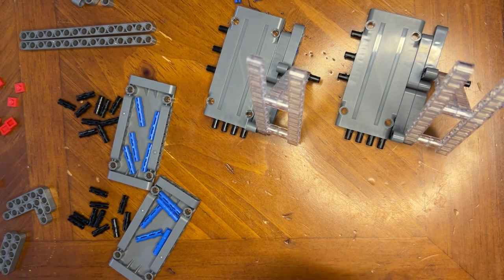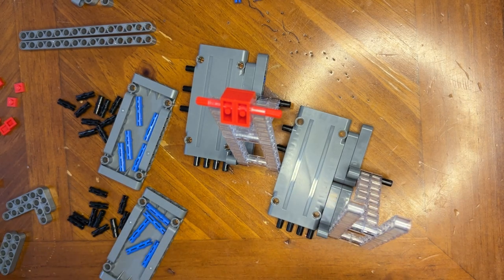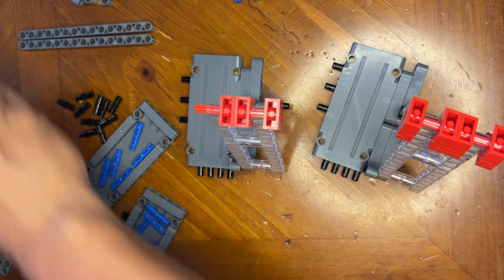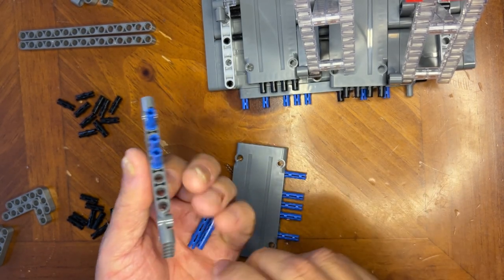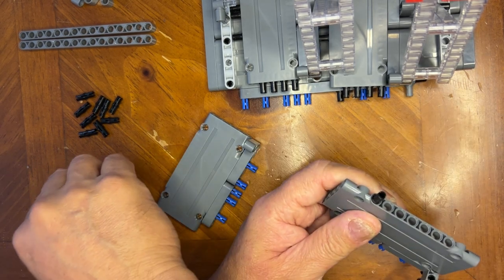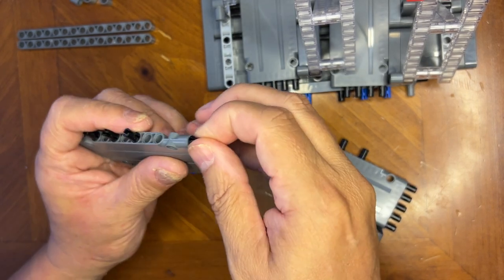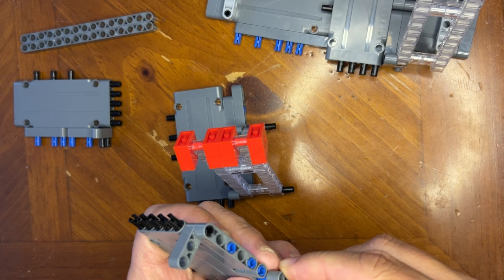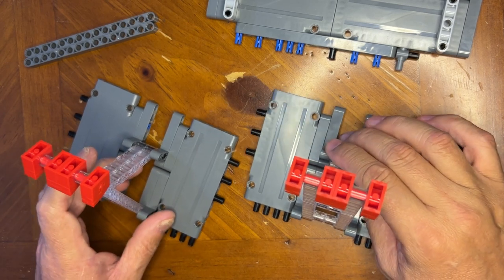Mould King - UCS Jedi Fighter with Hyper Ring